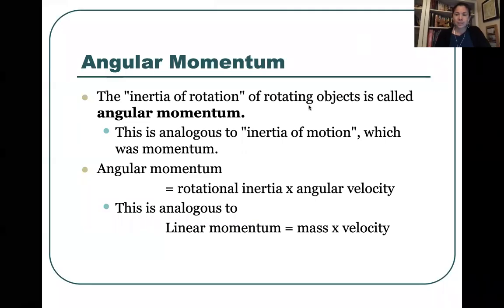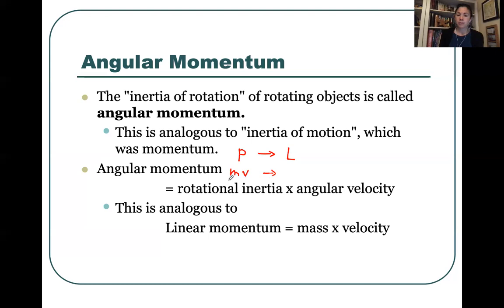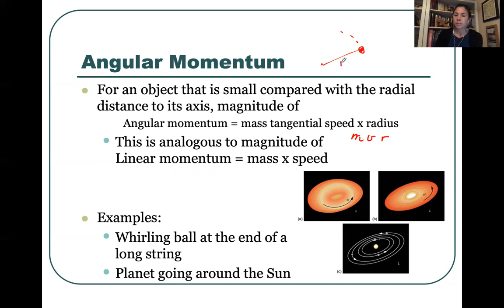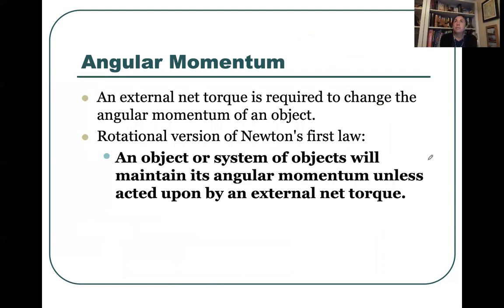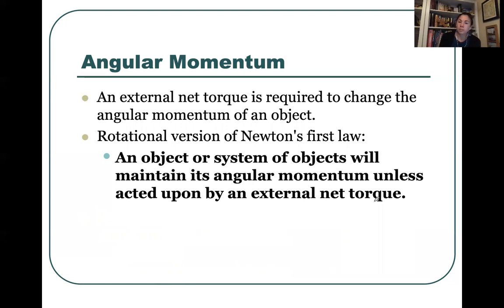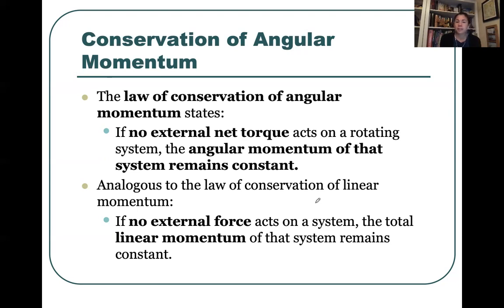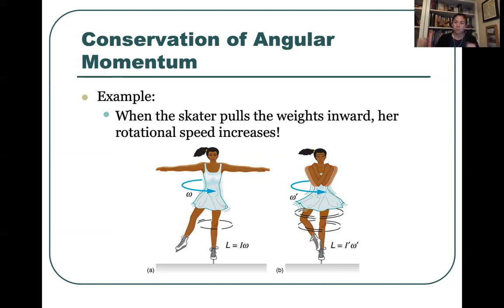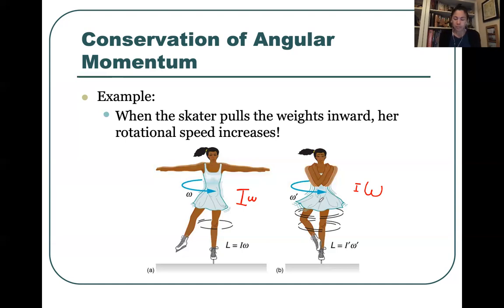PHYS 105 - Angular Momentum